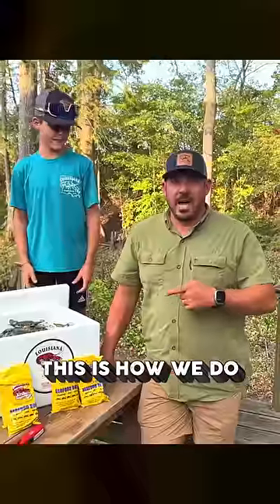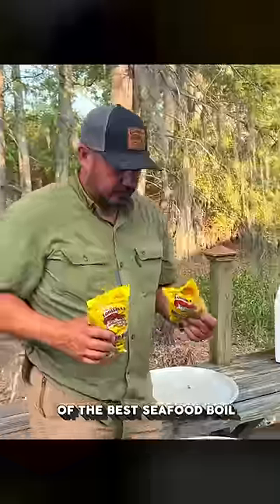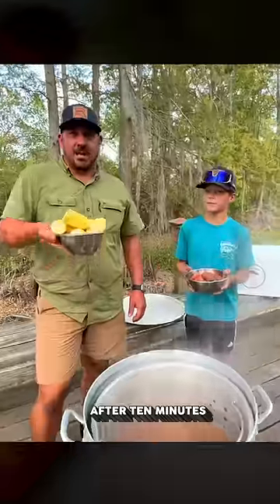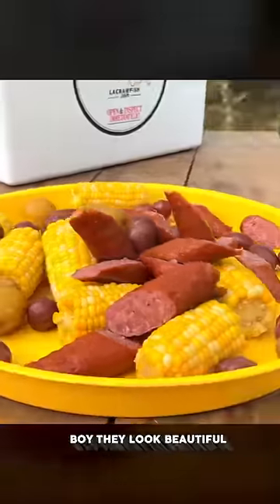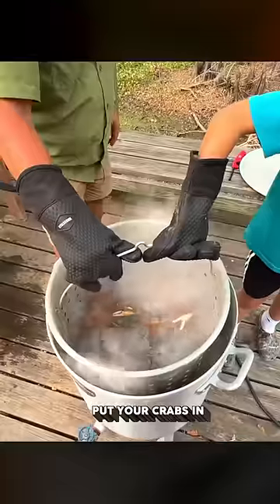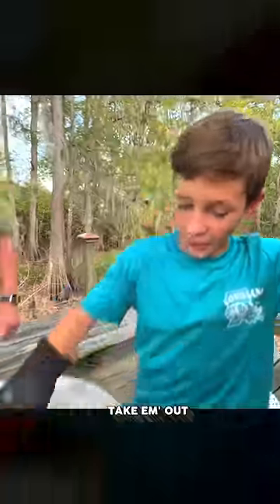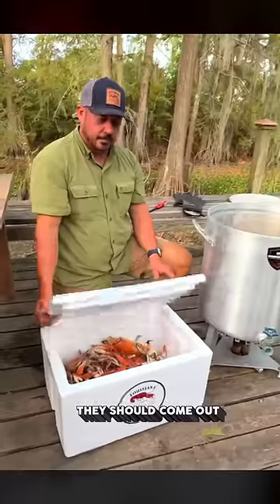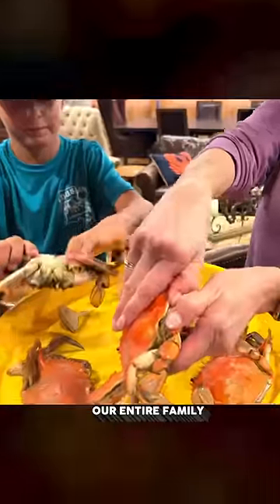How To Cook Blue Crabs